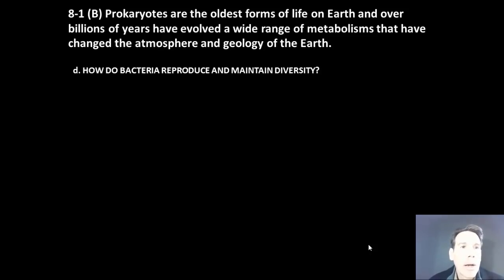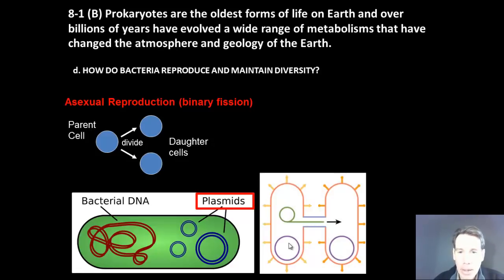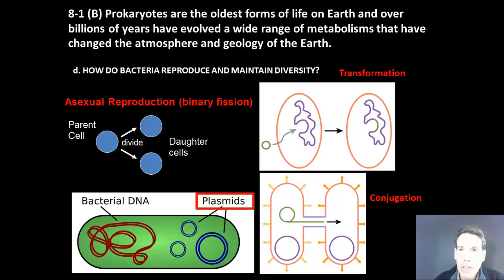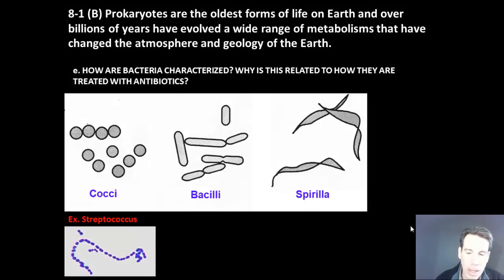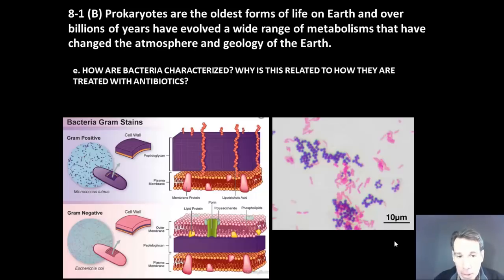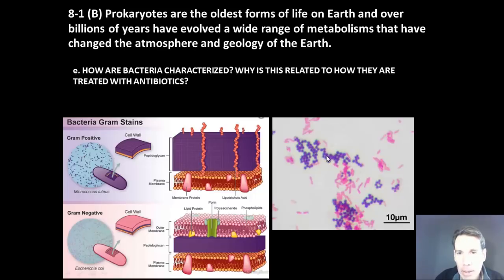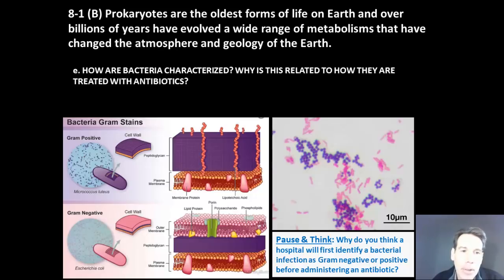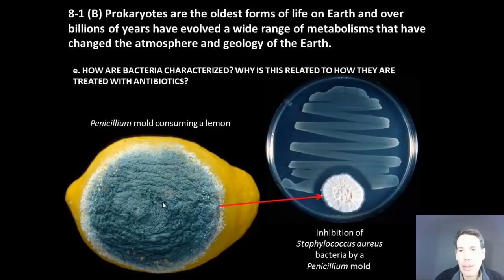Video 8-1 (b) - Bacteria Structure & Function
Bacteria reproduce asexually but exchange genetic information to acquire variability.  They possess a simple shape but Gram negative bacteria have "armor" for deflecting antibiotics.